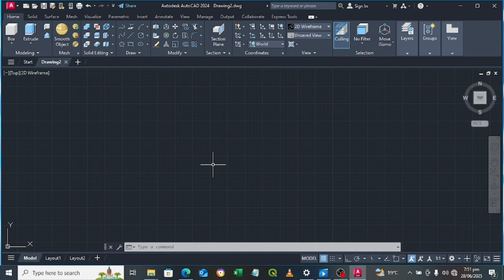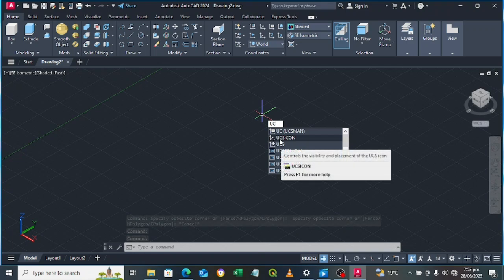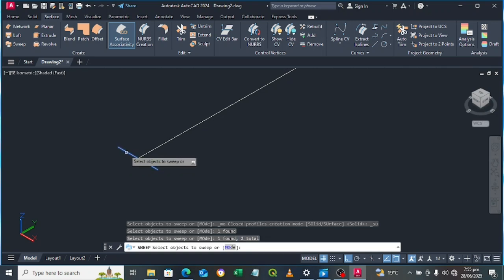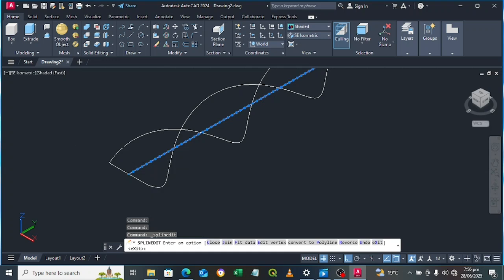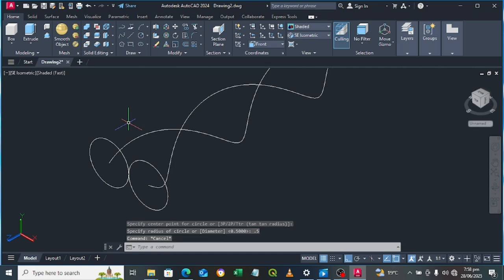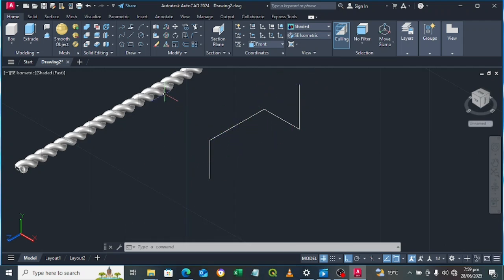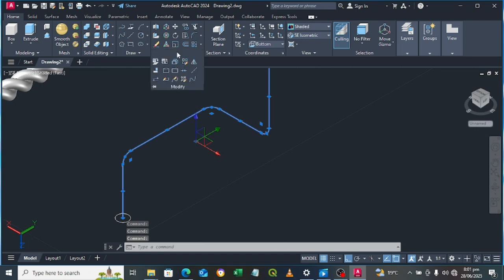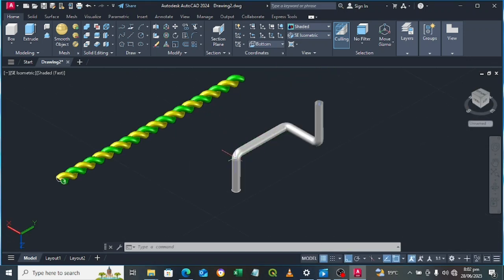AutoCAD 3D Sweep Command: Twist Feature Made Simple for Beginners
Learn how to master the Sweep command in AutoCAD 3D with this complete step-by-step tutorial. Whether you're working with twist angles, multiple profiles, or custom paths and alignments, this guide covers it all.

✅ What you'll learn:

How to use Sweep with twist, basepoint, scale, and alignment options

Creating 3D surfaces and solids using profiles and paths

AutoCAD commands used: line, ucs, join, circle, rectangle, sweep, shell, trim

Perfect for beginners and intermediate users looking to level up their 3D modeling skills in AutoCAD.